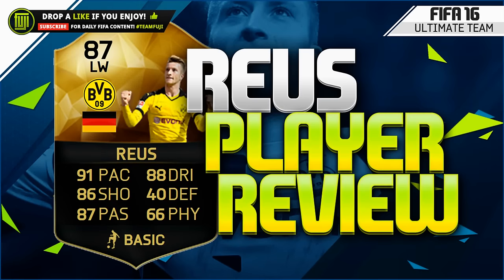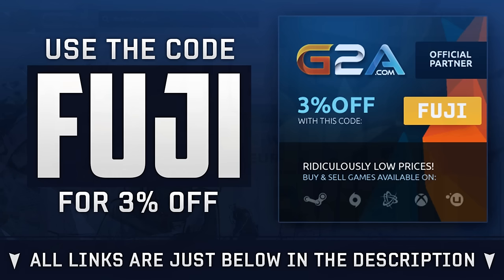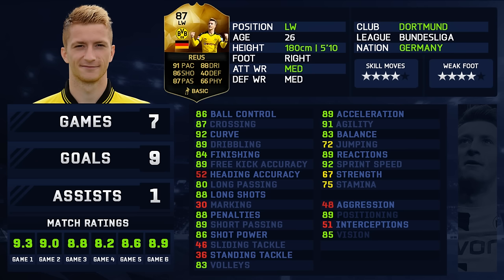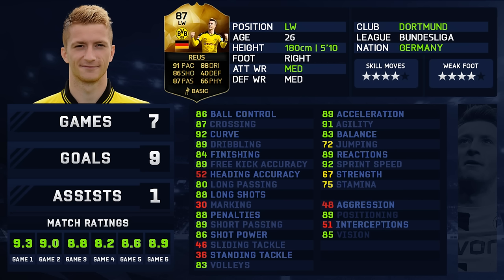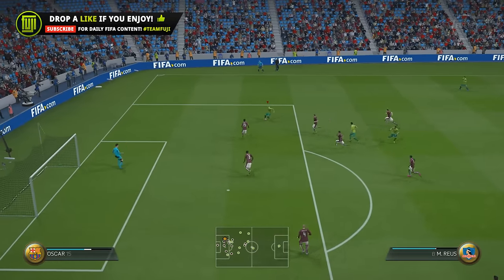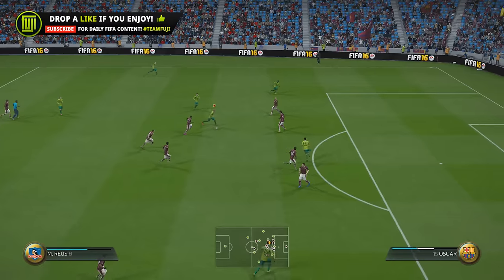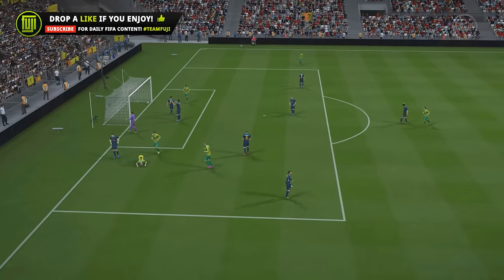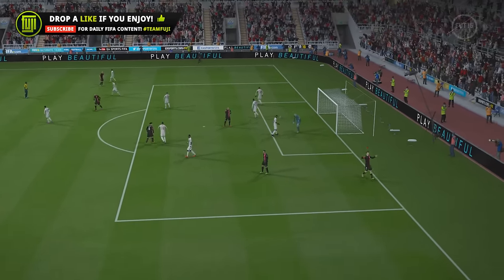FIFA 16 - IF REUS PLAYER REVIEW (87) - FIFA 16 Ultimate Team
PLAYERS IN THE TEAM OF THE WEEK!
IF Reus
IF Coutinho
IF Handanovic
IF Koscielny
IF Xhaka
IF Nkoulou
IF Bruno
IF Maicon
IF Roberto
IF Kone
IF Milik
IF Bonaventura
IF Fischer
IF Villar
IF Mahrez
Hero Monzon
Hero Kwarasey
IF Williams
IF Gutierrez
IF Muto
IF Larbi
IF Raynes
IF Anderson

PREVIOUS FIFA 16 PLAYER REVIEWS